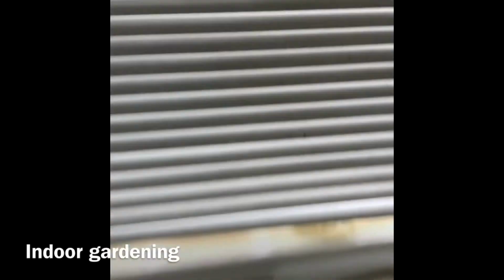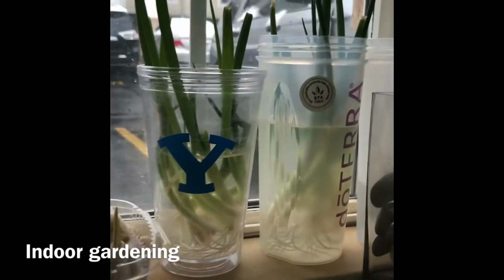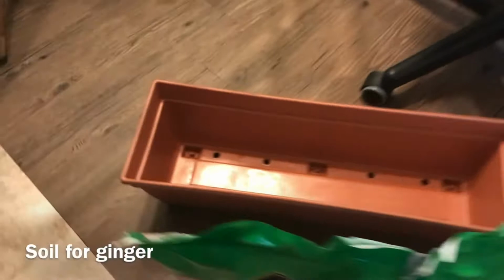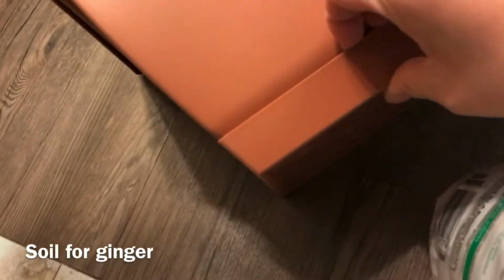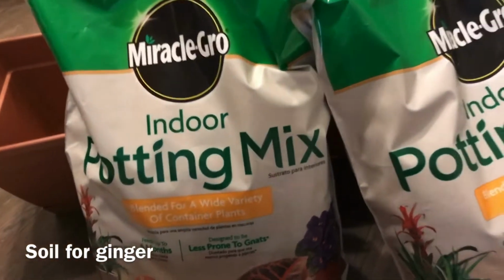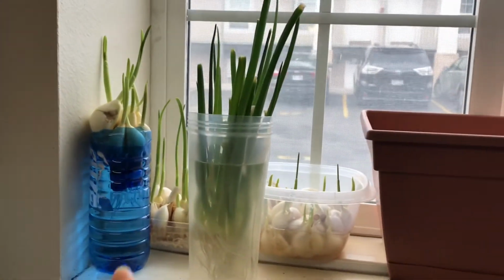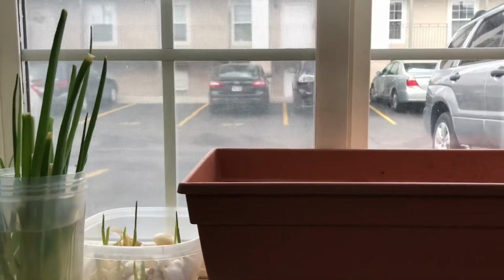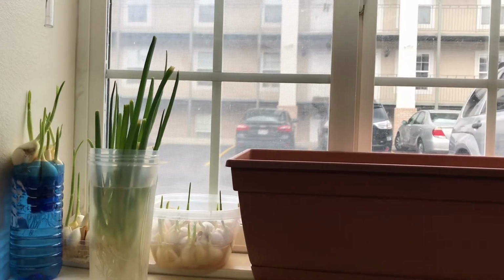In Quarantine. Staying home and making the best of it! 跟我一起宅